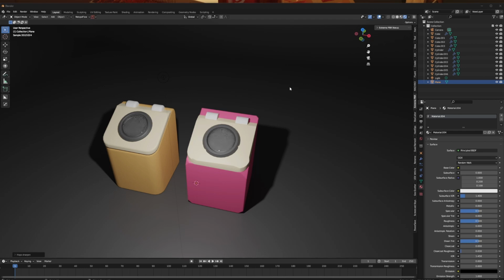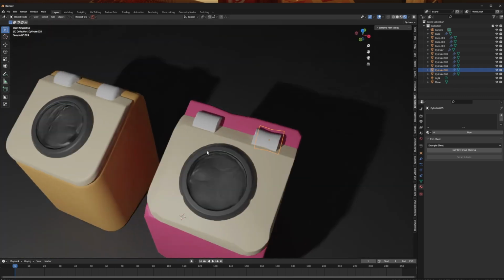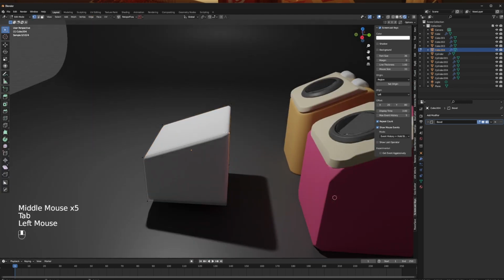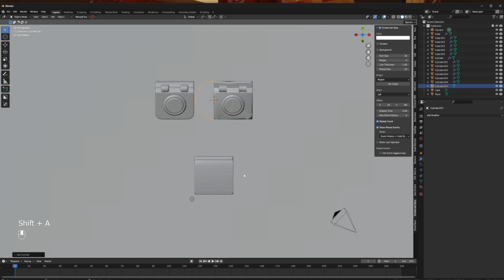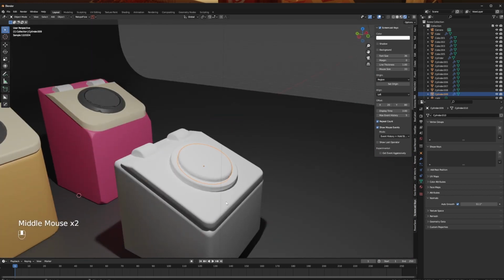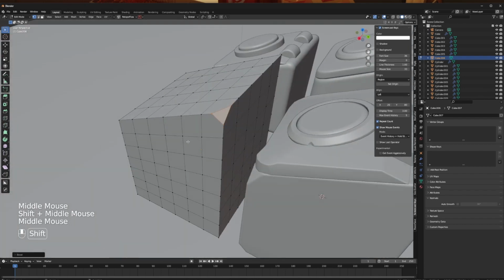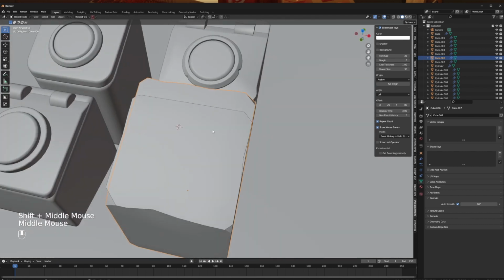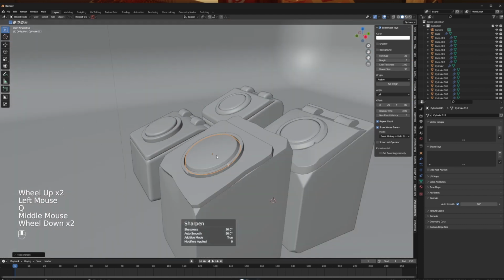Do this Stylized Blender Technique For Better Results | Blender 3D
Hi guys, I made a short tutorial on how i create my Stylized Art and I hope this will help you get better results and improve your workflow somehow. :)